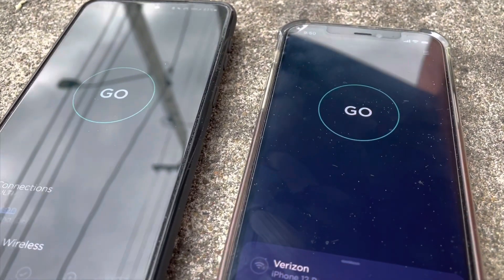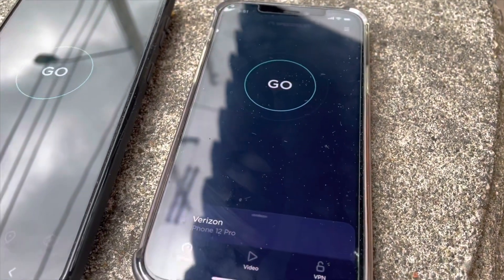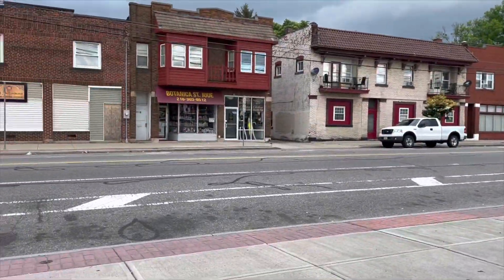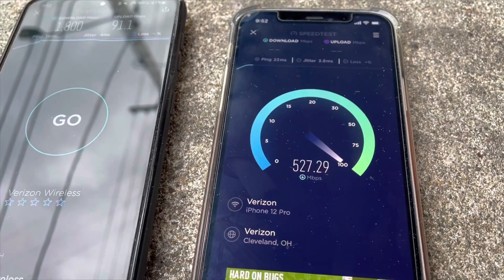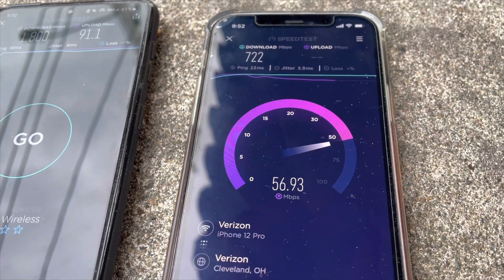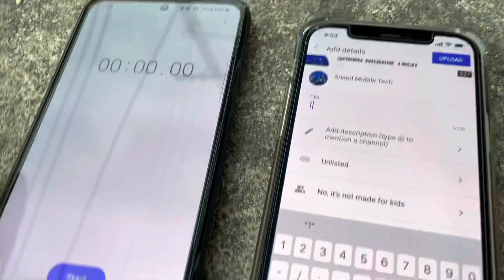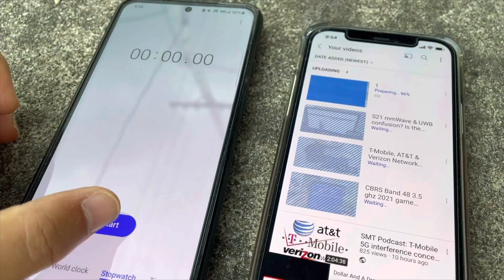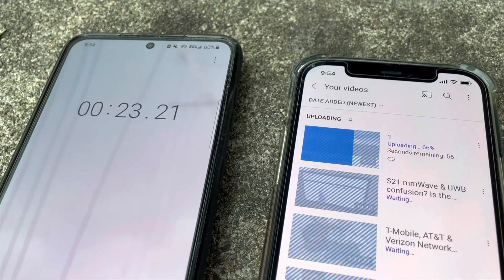What’s so good about 5G? Let’s upload a YouTube video. | 5G Ultrawide Band